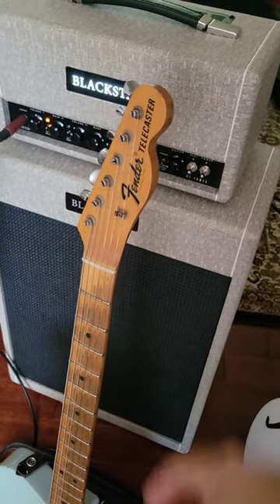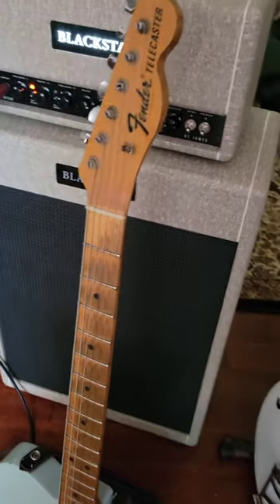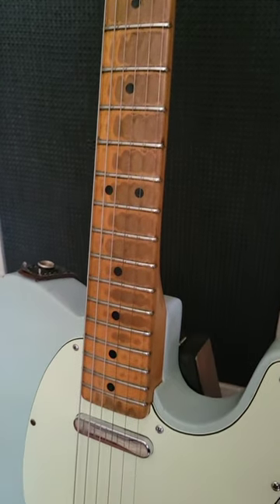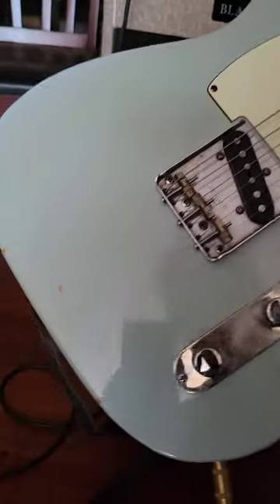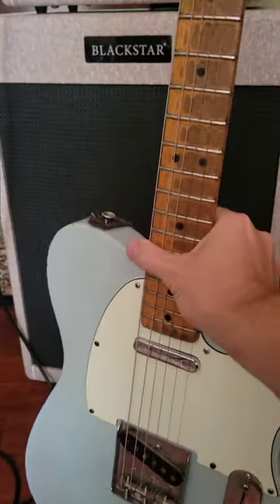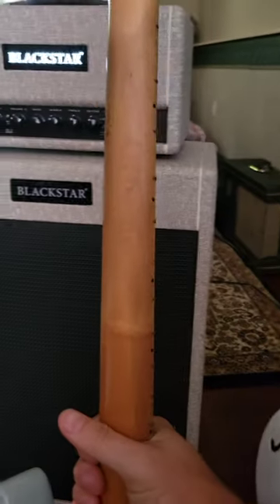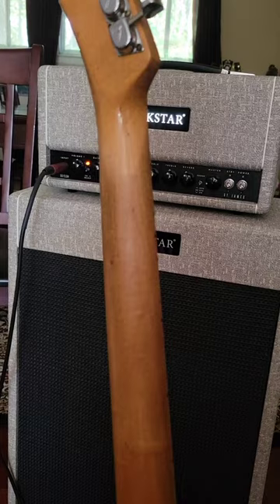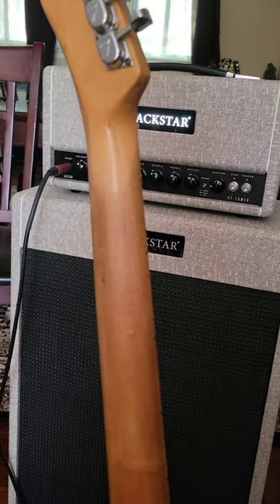$5000+ 🎸🤯1968 Telecaster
A definite favorite in my collection that I will have for a very long time!